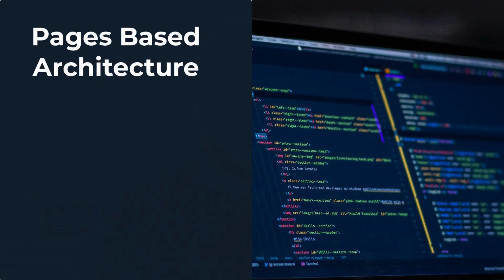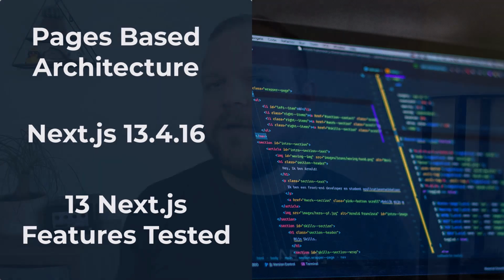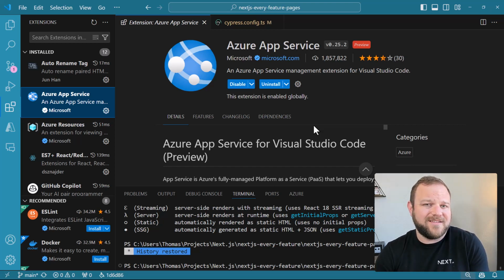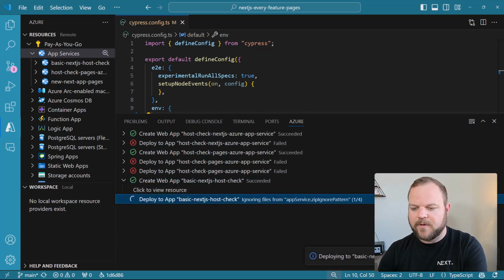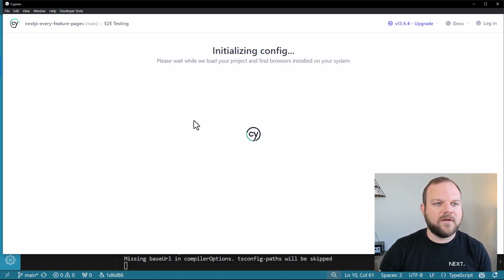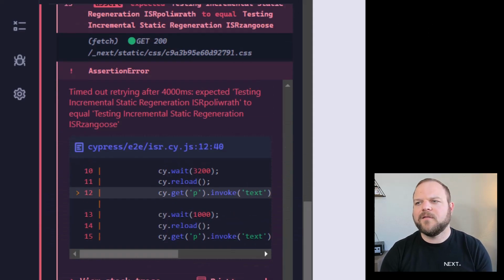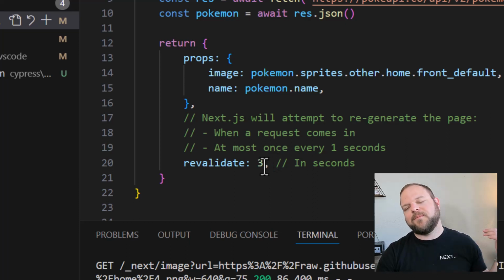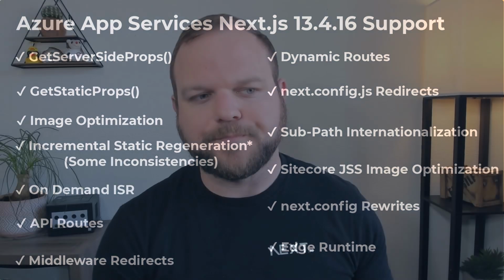Validating Next.js on Azure App Services | Pages Architecture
In this video, I test the Next.js Pages architecture on a node-based Azure App Services deployment. Follow along to see how I deploy my app and run automated Cypress tests to see what features of Next.js work.

I built a Next.js Pages architecture app that tests every important feature of Next.js, including getStaticProps, getServerSideProps, on-demand incremental static regeneration, API routes, image optimization, and more. I wanted to see how well Azure App Services supports all these important features of Next.js in a node-based environment.

I perform a local deployment to Azure App Services via the VS Code Extension, using the basic tier of Azure. I followed along with this video for the deployment

While I still think Vercel and Netlify are the best places to host a Next.js application, Azure App Services was worth testing. Because Azure App Services provides a simple Node server, Next.js works well. However, it’s harder to scale, will not be as performant, and requires SO much more configuration. For those reasons, I’m still hosting my projects on Vercel and Netlify.

00:00 Introduction
00:25 Next.js Host Check App Overview
00:53 Azure App Services Deployment Overview
02:50 Deploying Next.js to Azure App Services
05:10 Checking for Next.js Feature Support
06:08 Results and Investigating ISR
08:48 Next.js Feature Support in Azure App Services
10:00 Closing